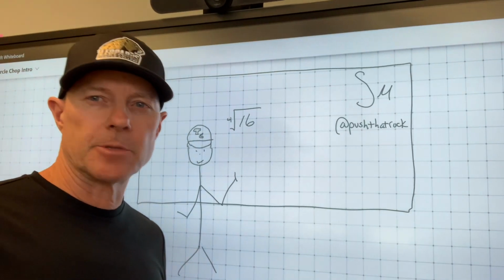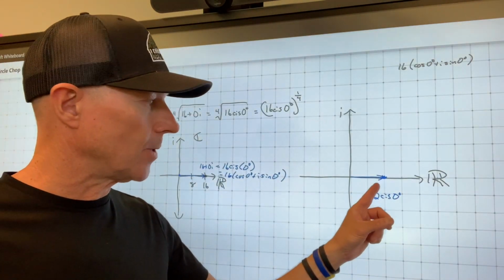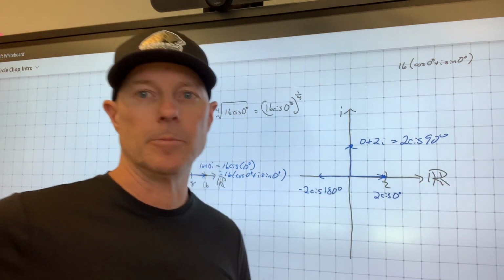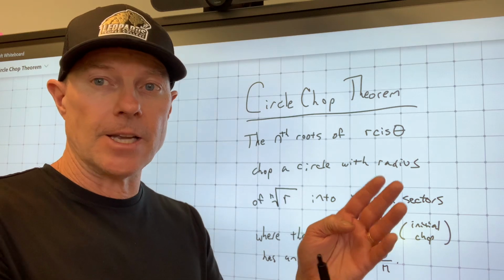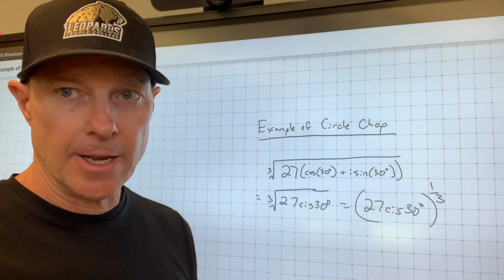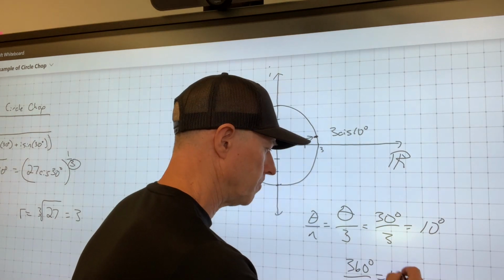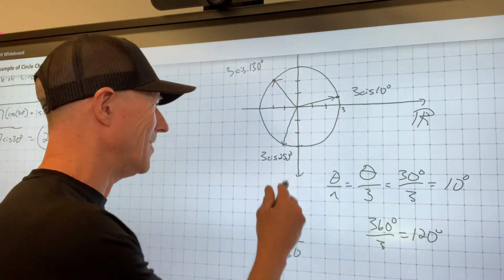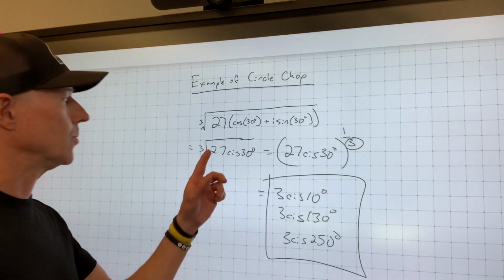Explaining How & Why Circle Chop Theorem Works